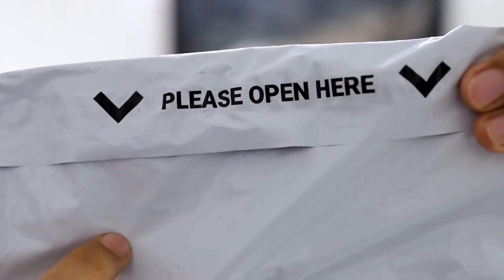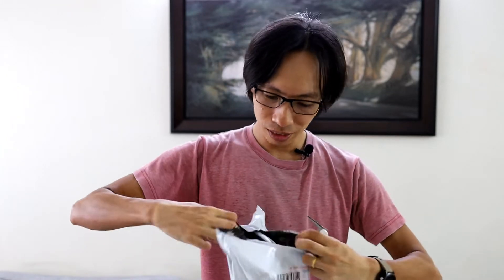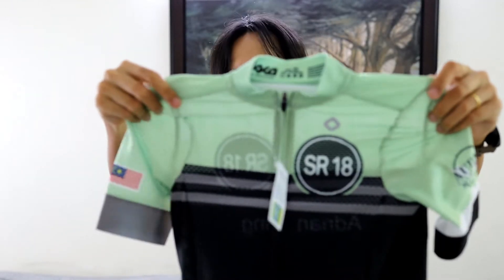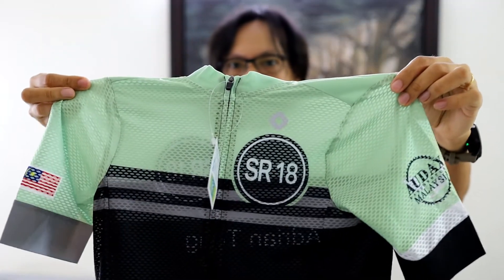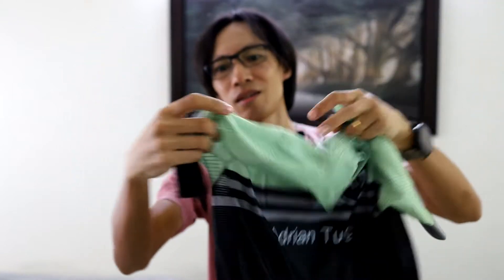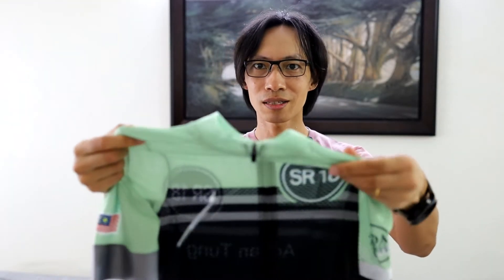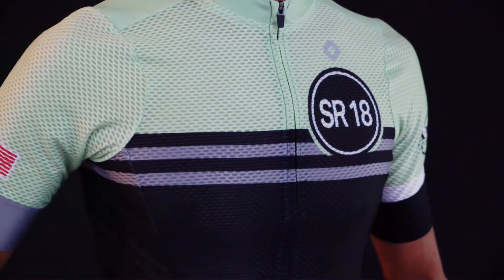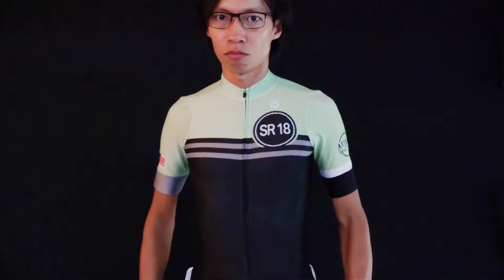I received my Super Randonneur 2018 Jersey!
SR18 jersey just arrived in the mail today! Let's have a little unbox... err... unpacking... and have a look!